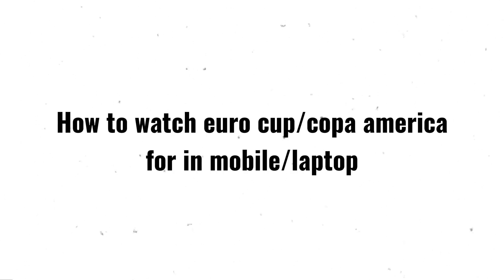How to watch euro cup & copa america match final malayalam | Watch euro cup final malayalam for free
How to watch euro cup & copa america match final malayalam | Watch euro cup final malayalam for free | watch copa america final match Malayalam

How to watch euro cup and copa america final match malayalam
How to watch euro cup and copa america final